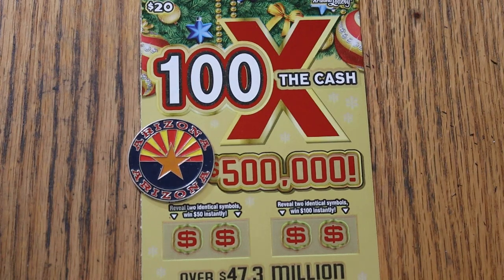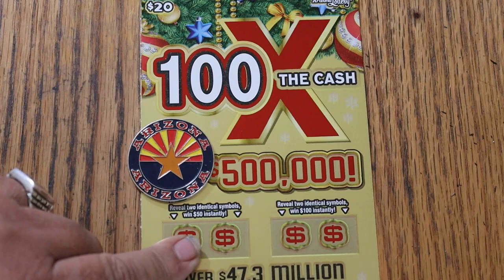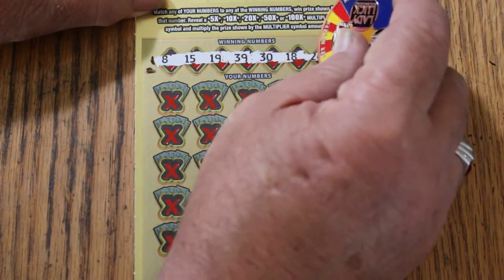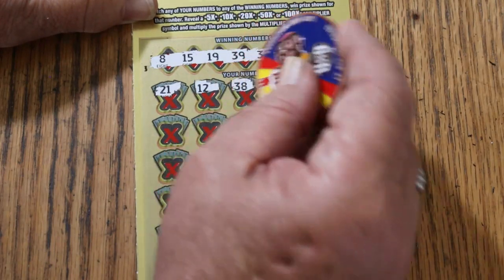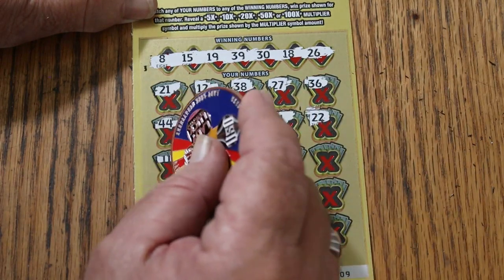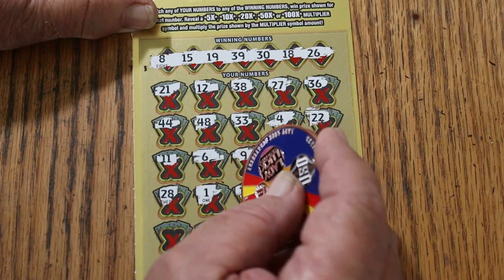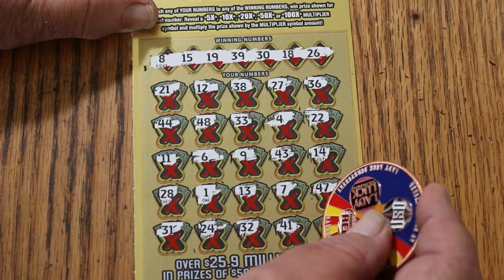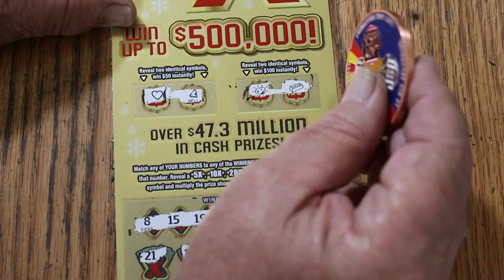ARIZONA LOTTERY💥DAY 10💥100X THE CASH💥